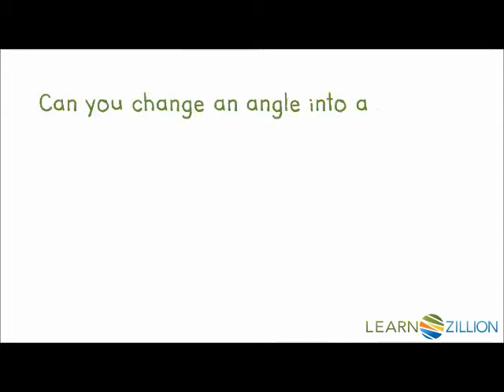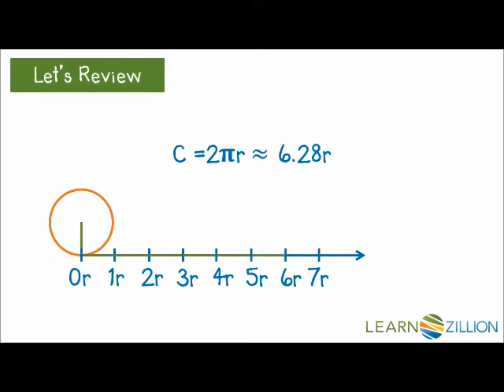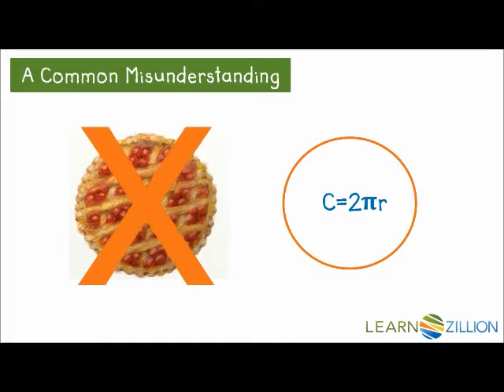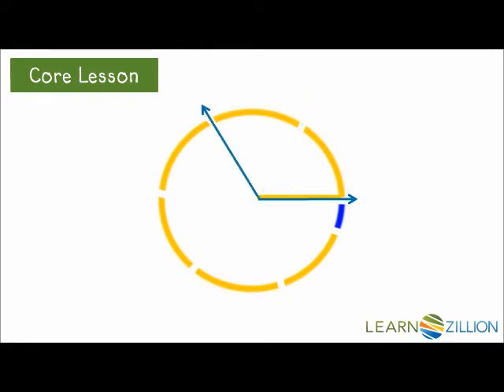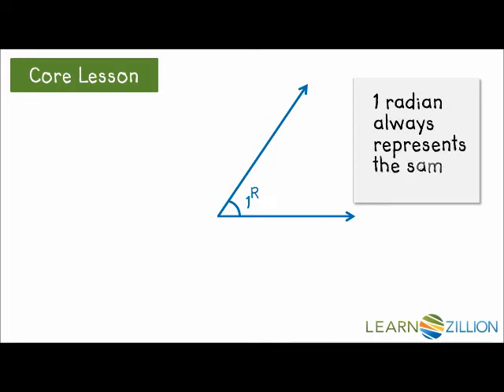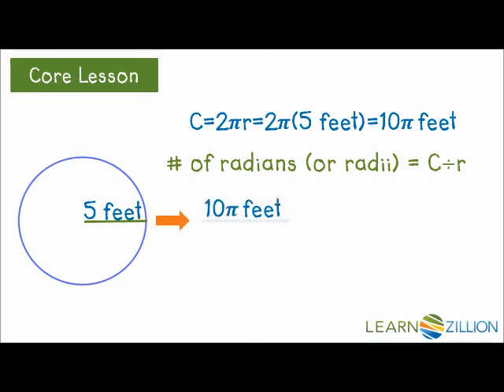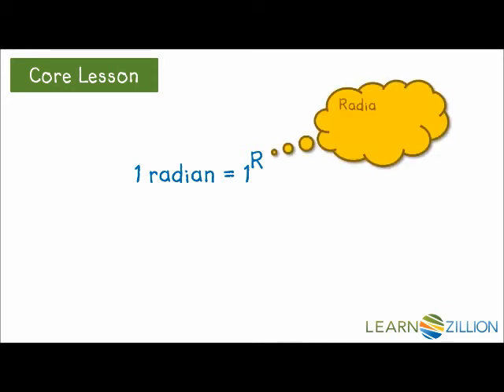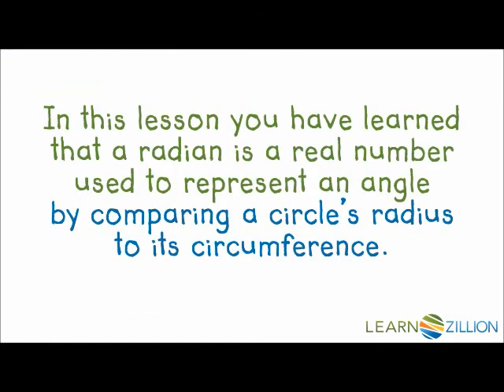Understand radians in terms of the properties of circles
In this lesson you will learn that a radian is a real number used to represent an angle by comparing a circle’s radius to its circumference.

ADDITIONAL MATERIALS

STANDARDS

CCSS.HSF-TF.A.1 Understand radian measure of an angle as the length of the arc on the unit circle subtended by the angle.

VA.TCTF.T.2 The student will develop and apply the properties of the unit circle in degrees and radians.